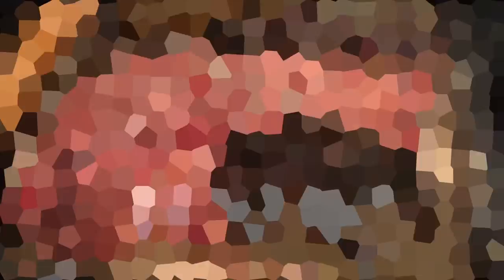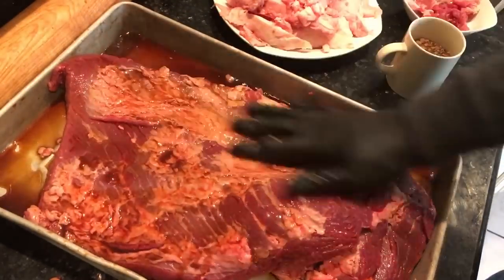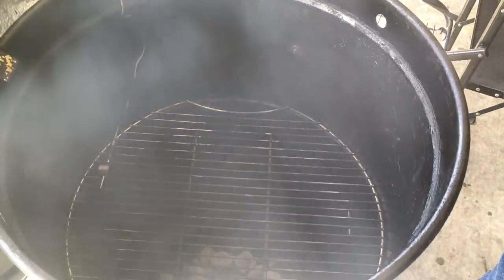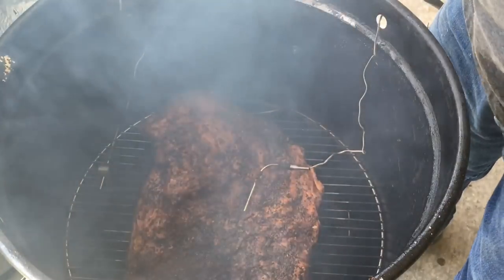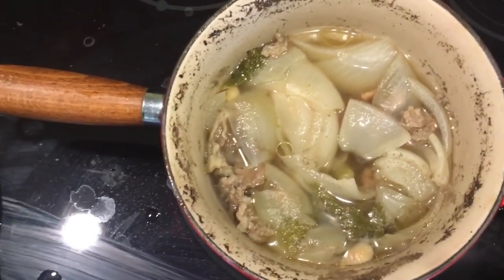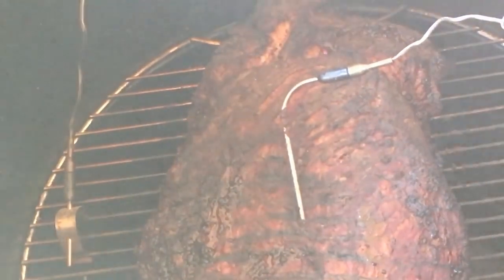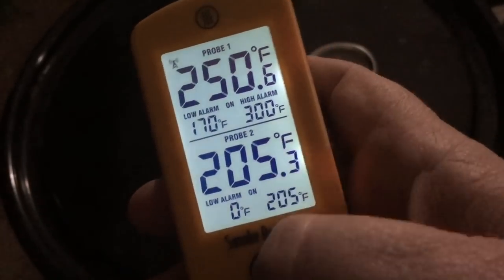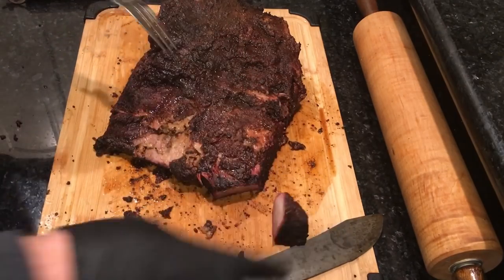It’s a Chisket! A Barbecue Beef Brisket on the Barrel House w/ Chicory & Coffee!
Barbecue Beef Brisket on my Barrel House Cooker. This is the first time I have cooked an entire packer brisket with out splitting it into the separate point and flat cuts.

wecookwithcoffee. See that hashtag for many great coffee cooking videos.

Affiliate links: Using the following links from Amazon or ThermoWorks for items used in this video will cost the consumer nothing extra yet will help the Big Lew BBQ channel continue to bring great content to Youtube.
Beast Mop